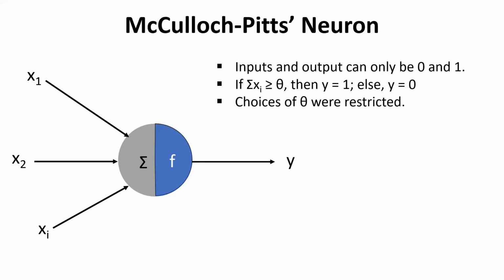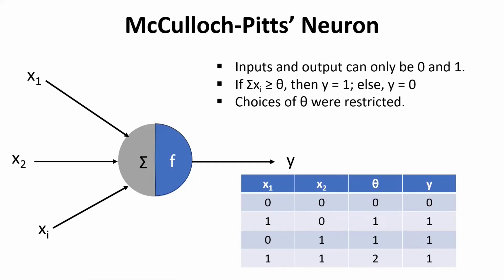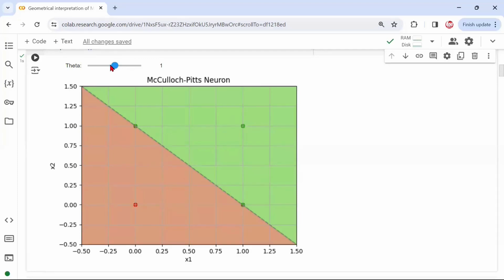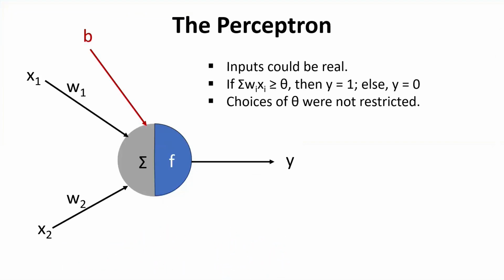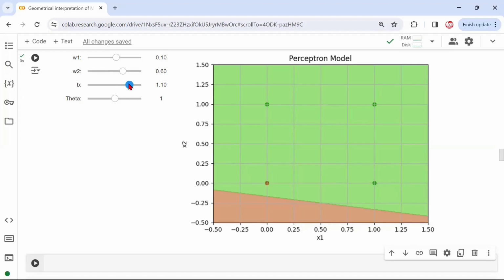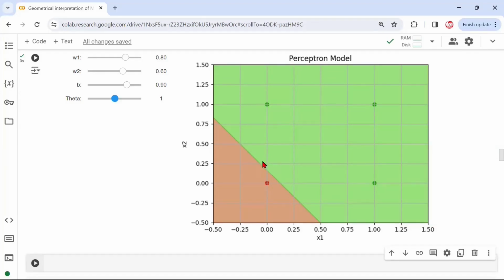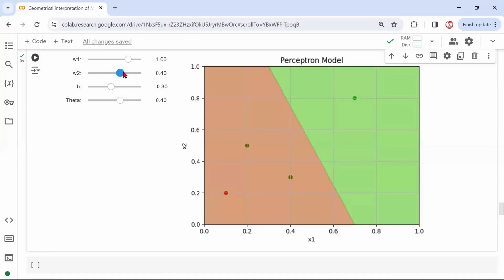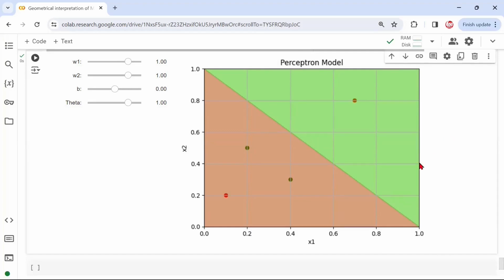The journey of a neuron | Geometric intuition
In this YouTube video, we provide the geometric intuition behind the McCulloch Pitts neuron and the Perceptron, covering their limitations and strengths.

🧠 Limitations of the McCulloch Pitts Neuron:
The McCulloch Pitts neuron, a foundational model in artificial neural networks, has constraints. It only accepts binary inputs (0 or 1) and produces binary outputs, limiting the choices for the threshold (θ).

🔍 Exploring the Line Equation:
Consider two variables, X1 and X2. By using the McCulloch Pitts neuron, we arrive at the equation of a line. Points on or above this line are classified as 1, while those below are classified as 0. Altering the threshold (θ) demonstrates varying classification results.

🧠 Introduction to the Perceptron:
Unlike the McCulloch Pitts neuron, the Perceptron can handle real inputs, weights, and biases. While it also utilizes a line to segregate classes, it offers more flexibility with additional controls in the form of weights and biases.

🔄 Flexibility of the Perceptron:
Due to the ability to use real values for inputs, weights, and biases, the Perceptron can find multiple solutions to perform its classification task. This flexibility is a significant advancement over the McCulloch Pitts neuron.

❌ Limitation of the Perceptron:
However, similar to the McCulloch Pitts neuron, the Perceptron can only classify data when it is linearly separable. If the data is not linearly separable, the Perceptron will not be able to find a solution.

💡 This visual journey through the McCulloch Pitts neuron and the Perceptron provides a deeper understanding of their capabilities and limitations, offering insights into the evolution of neural network models.

Happy Learning!